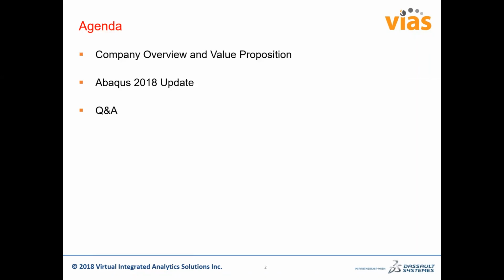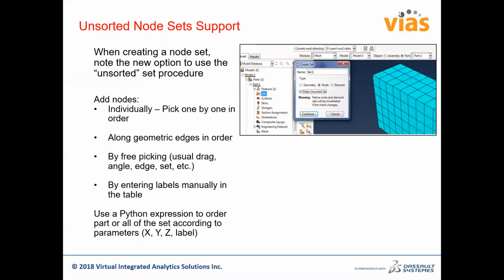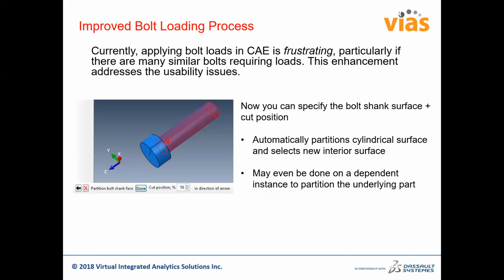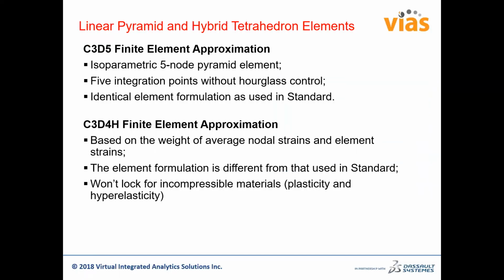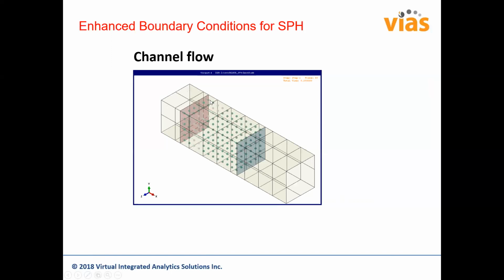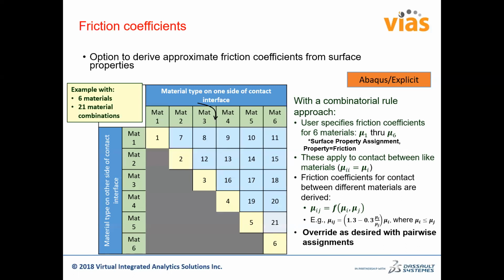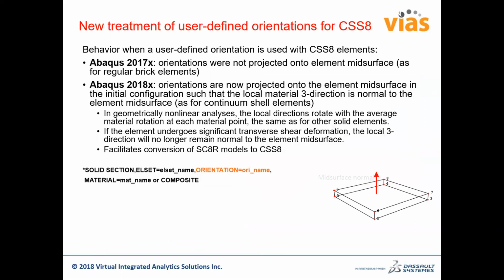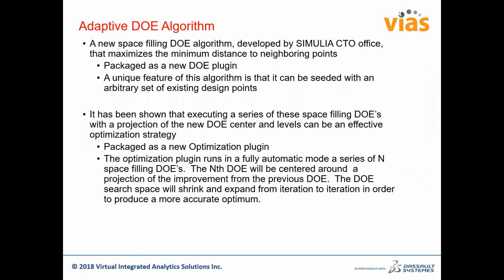Webinar: 2018 Abaqus Updates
The Abaqus Unified FEA product suite offers powerful and complete solutions for both routine and sophisticated engineering problems covering a vast spectrum of industrial applications. Best-in-class companies are taking advantage of Abaqus Unified FEA to consolidate their processes and tools, reduce costs and inefficiencies, and gain a competitive advantage.

You may be already using Abaqus or would like to know more about the best in industry simulation solution. It is time again to look into what is new and exciting in 2018.

Join us for a 30 minute webinar and a 15 minute Q&A session to get familiar with all the technical updates and functionalities . We will be discussing the improved integration of different products, new capabilities within Abaqus, performance improvements and many more new features.